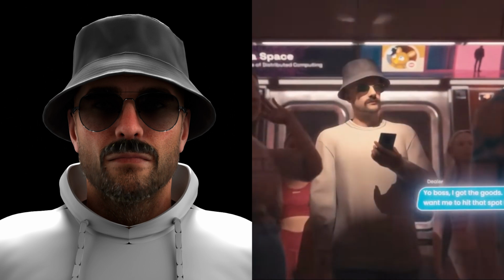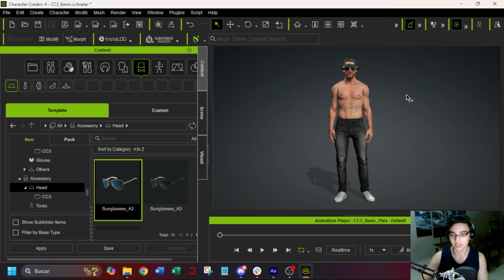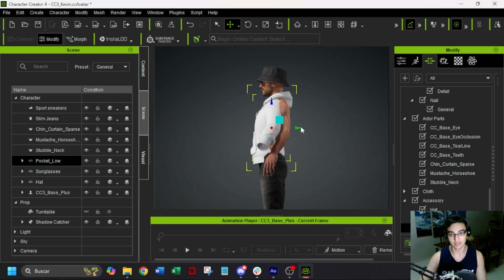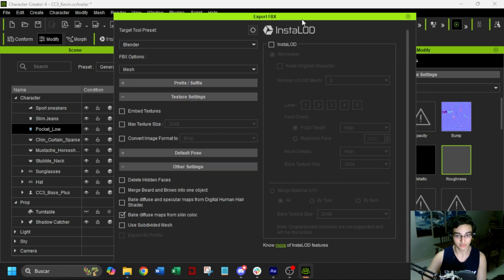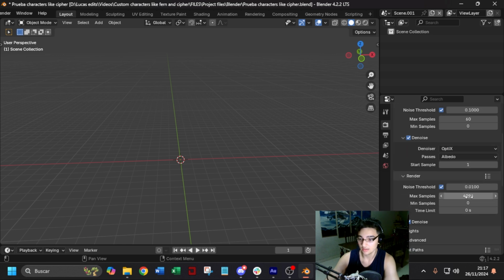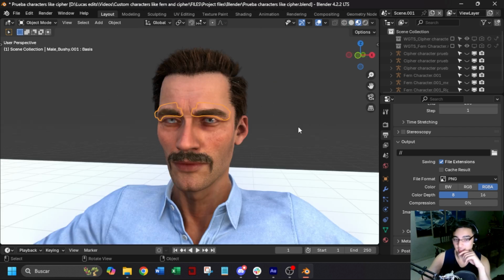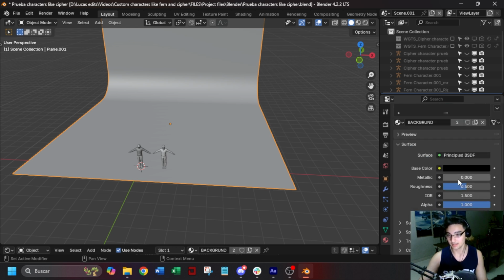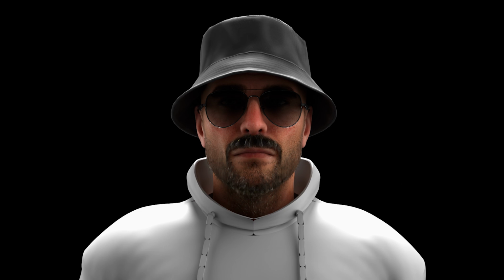How to Make REALISTIC 3D Characters like Cipher and Fern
Here's how you can make custom 3D characters like  @Cipher-HD  and  @fern-tv , Using blender and CC4.
*Timestamps:*

00:00 Downloads
1:27 Character creation
14:48 Importing characters in blender
22:24 Lighting and framing
27:18 Final result